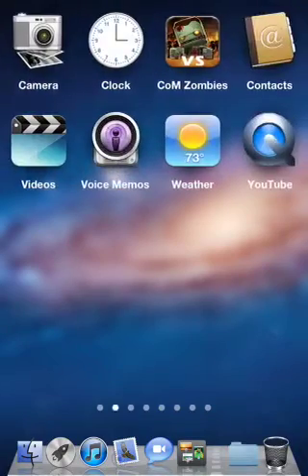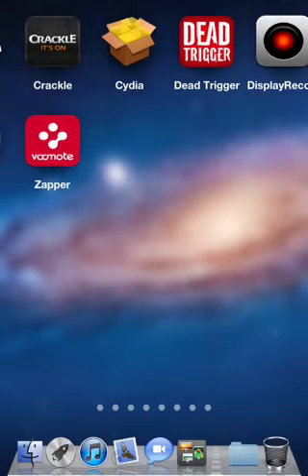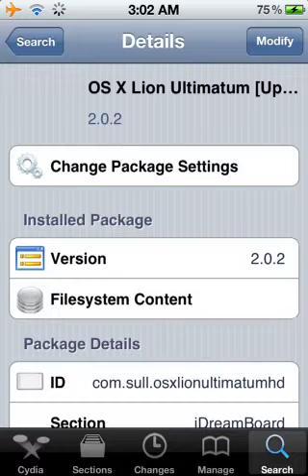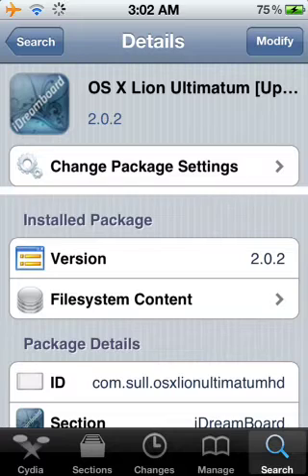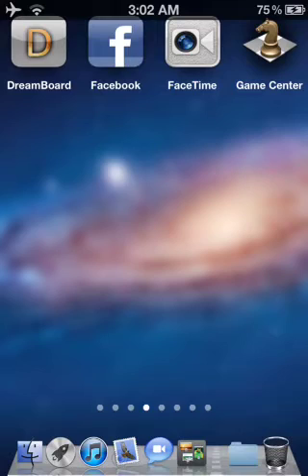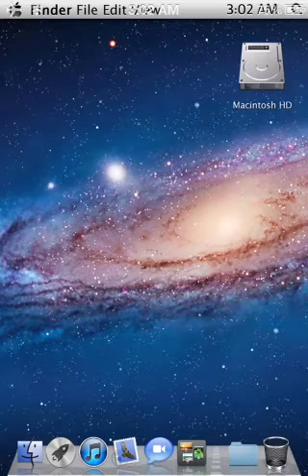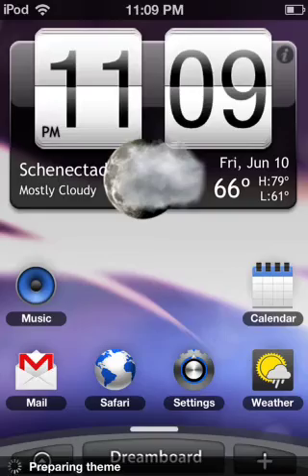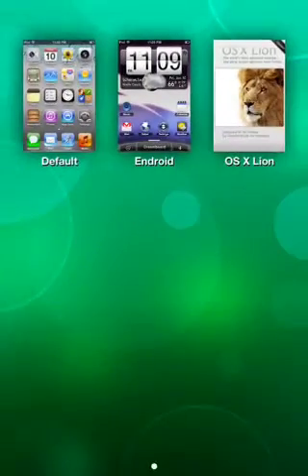Mac book theme For Ipod touch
Im not responssable for any damage that it does to your ipod iphone ipad etc..

Two amazing themes for your jail broken ipod,iphone,ipad,etc. one is an  android theme and the other is a mac lap top theme check out my video!